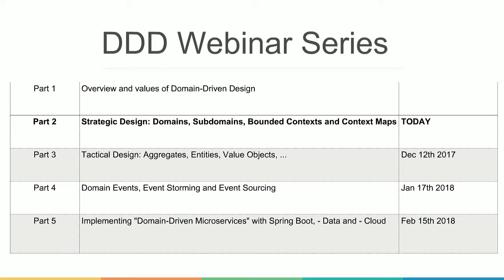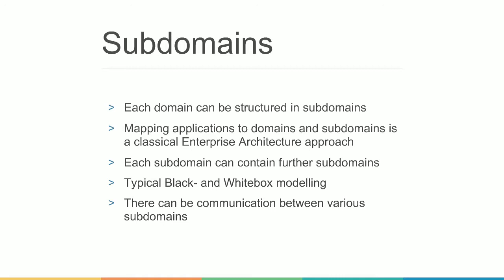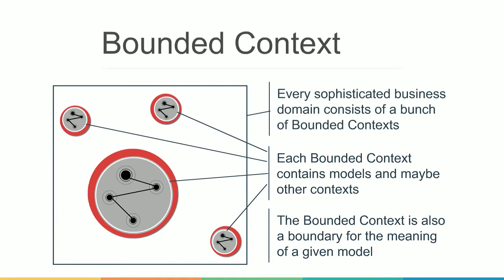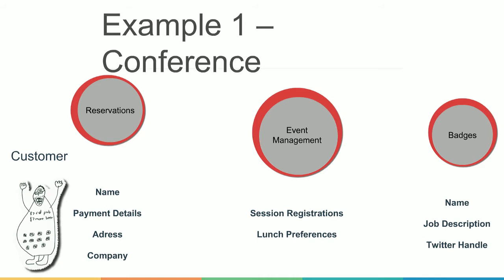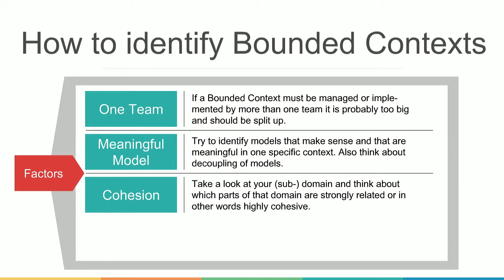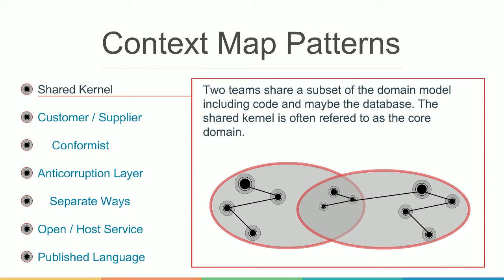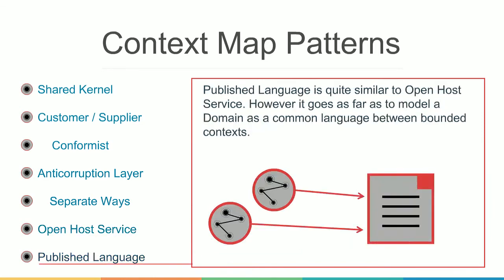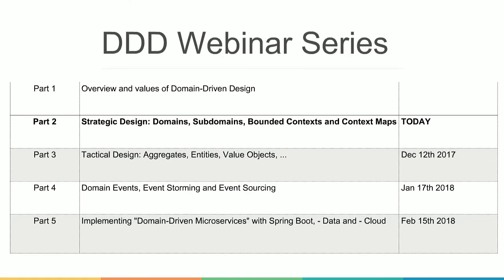Webinar: Strategic Design: Domains, Subdomains, Bounded Contexts & Context Maps - Part 2/5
Speaker: Michael Plod, InnoQ
In the second installment of Pivotal’s five-part webinar series on Domain-Driven Design, we will take a look at how domains, subdomains and especially bounded contexts relate to each other.

You will leave this webinar knowing how to use context mapping and the context map’s patterns, like shared kernel, anticorruption layer or published language, among others, to analyze existing applications or application landscapes for possible transformations of monolithic applications. And you will understand how the idea of a bounded context can relate to microservices.

Part 1: Overview and Core Values of Domain-Driven Design